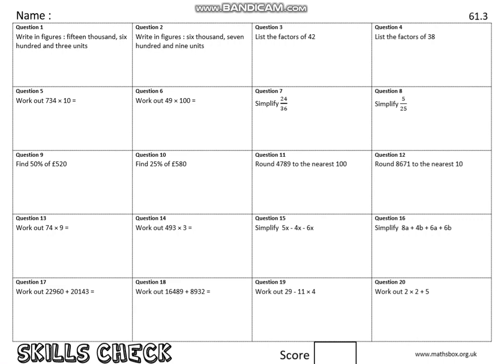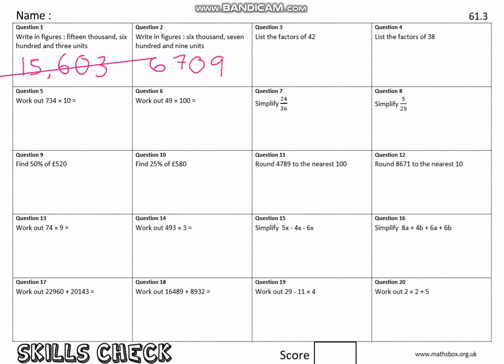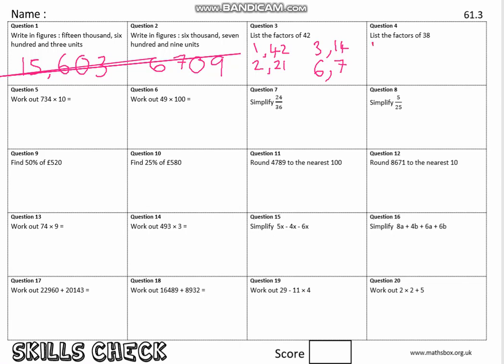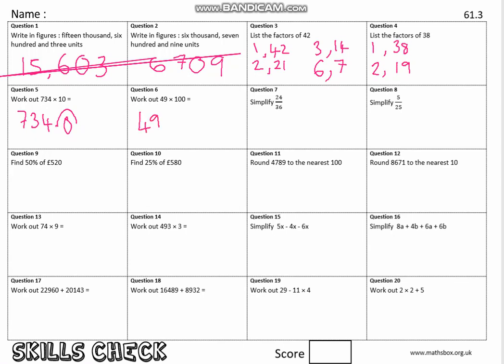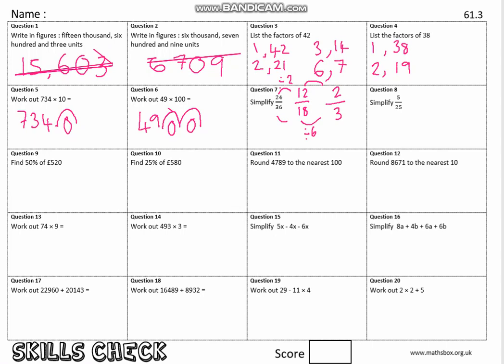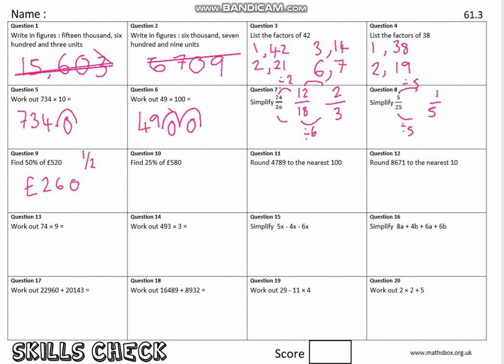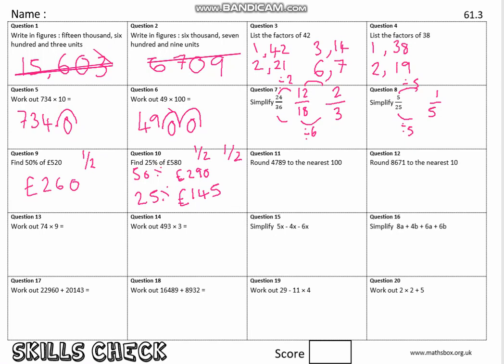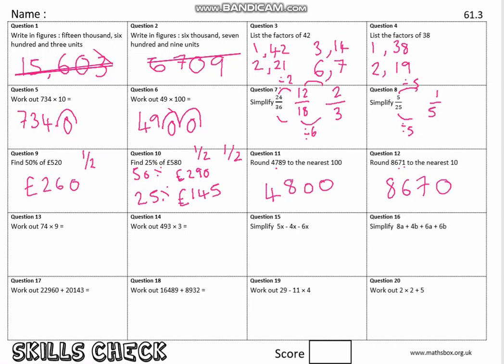Year 8 Solutions 61 3 Part One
Part One of the 20 Questions Solutions for Week Four!